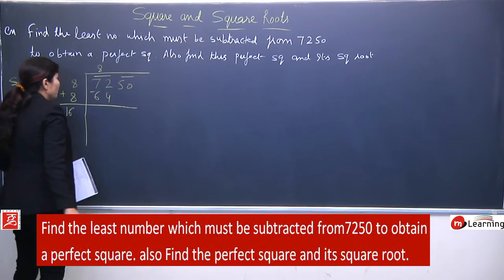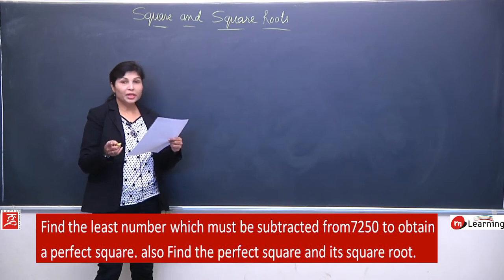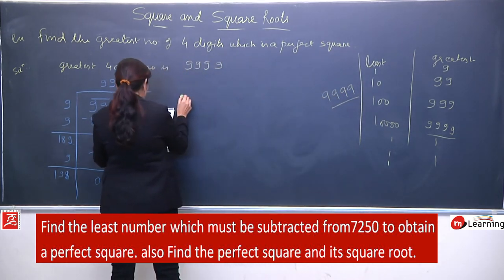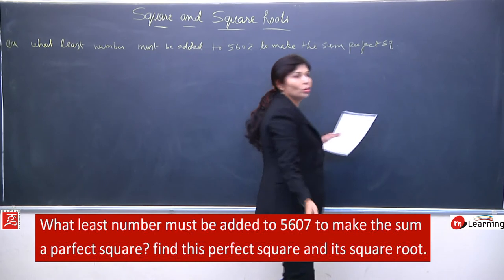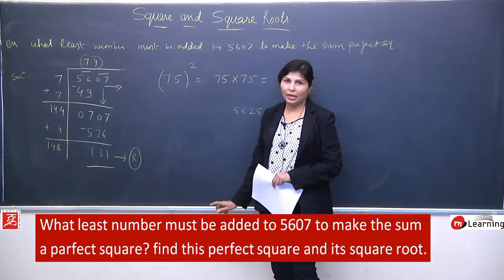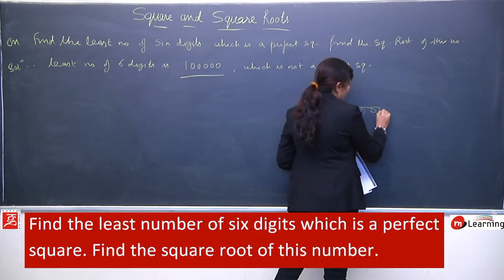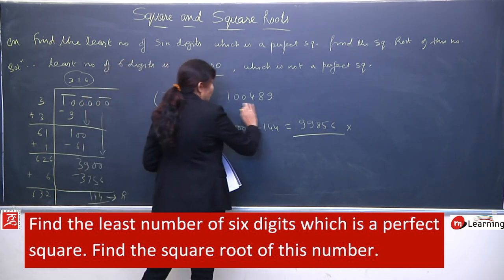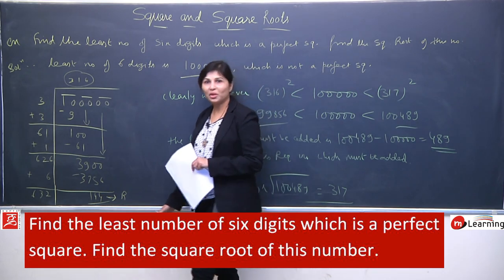Squares and Square Roots for Class 8th - 14/18